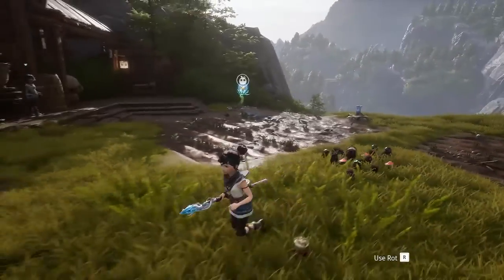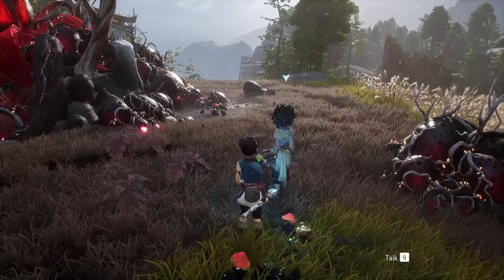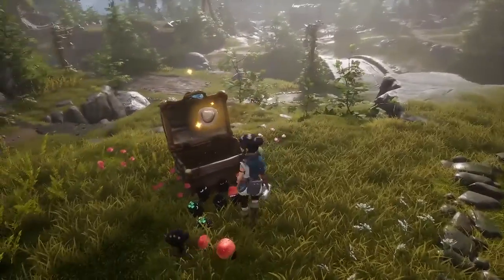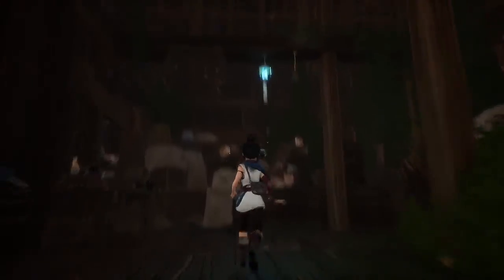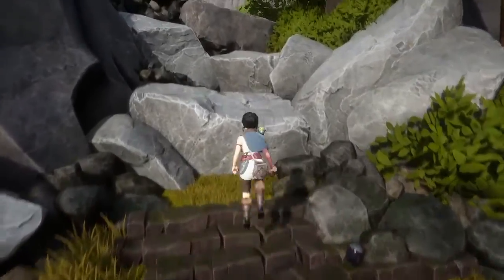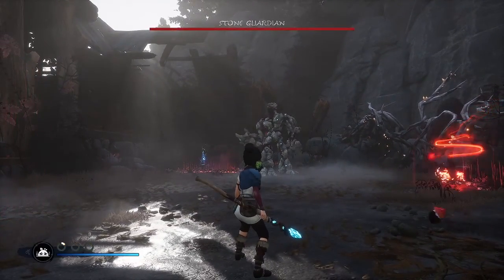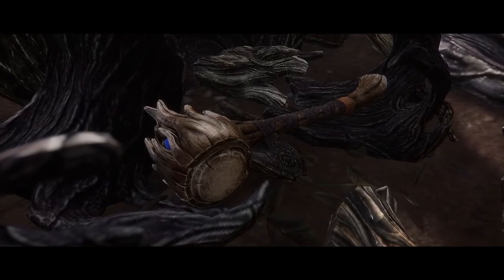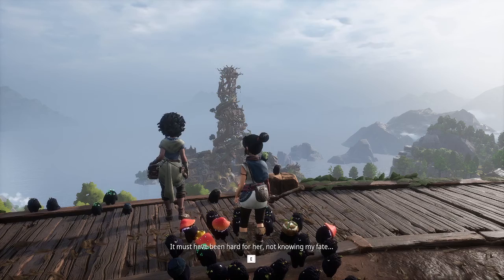Beast of Burden | Kena Bridge of Spirits Part 9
This story has so much lore behind it, I hope we get more!

This series may contain adult themes, adult language, and is not suggested for children.